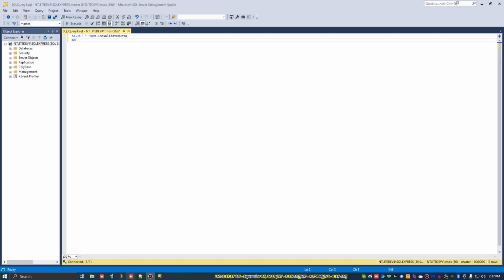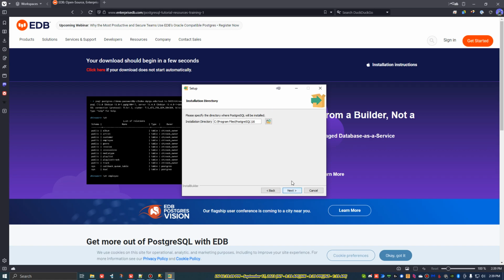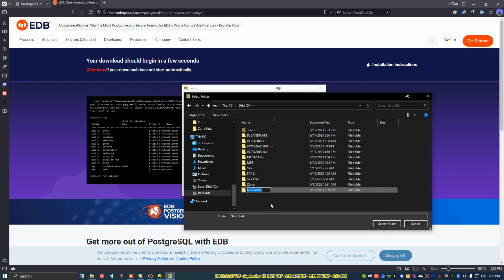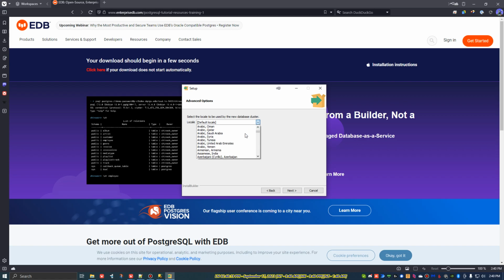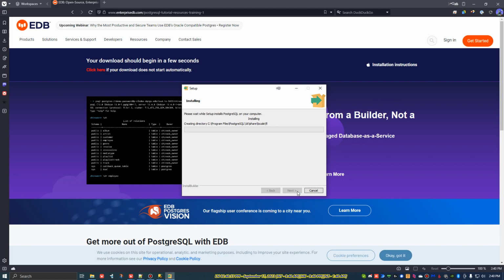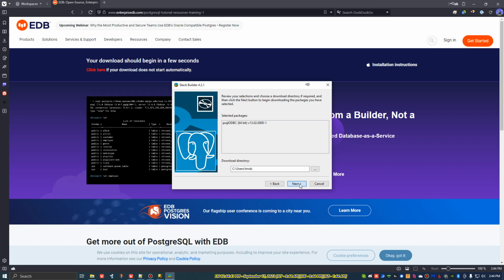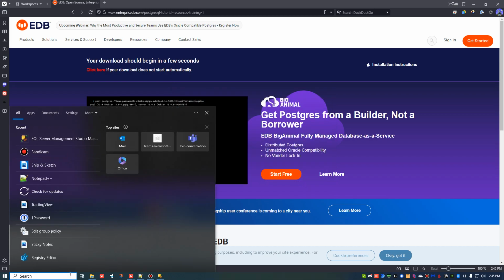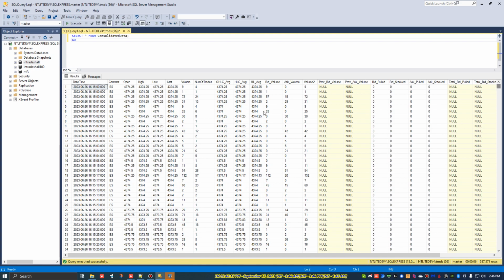Lets Install PostgreSQL on Windows for Data Science and Trading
Todays topic is installing and getting PostgreSQL ready for work on Windows (10 or 11) for local network use and ODBC remote access over the internet.

In a video to come we will set up a database and start to create queries that will allow us to create a traders statistical dashboard.

Background:

I have a fairly extensive workflow that has been mostly manual and uses Microsoft SQL Express, which is Microsoft's very capable and free version of SQL Server that people can use on home PC's and laptops. I do not have time to figure out work arounds and bash scripts to automate data ingestion and a range of other small annoying administration tasks that SQL Express forces me to do.

This series will be demonstrating a migration of vanilla SQL, and moving over to a combination of Python and PostgreSQL to more automate administration and data ingestion tasks, and perhaps improve performance by using Python in place of some SQL functions.

SQL is a brilliant language and is easy to learn especially ChatGPT, which we will utilize extensively in this series, along with identifying areas that would be more efficiently processed with Python Scripts.

Remember, when we work with complex data, we want to make everything as easy and simple as possible, because if it breaks we do not want to have to work through complex set ups and figure out what went wrong, we simply want to update the core components forget about it until next time. So we will always focus on robust IT and Network set ups, to minimize maintenance and change management tasks. If you cant remember something it will break, so stop being a nerd jerk and get on with it.